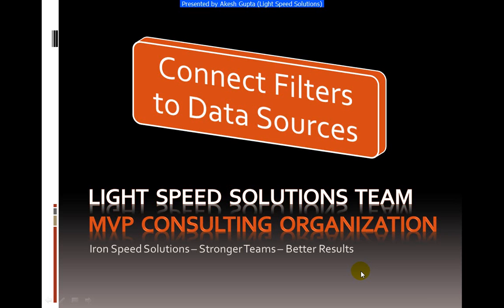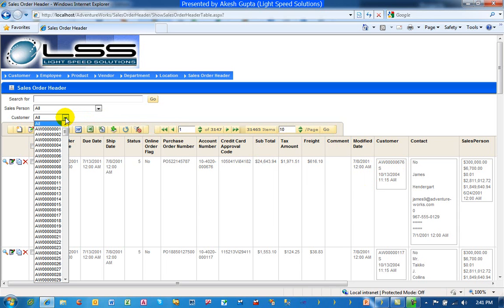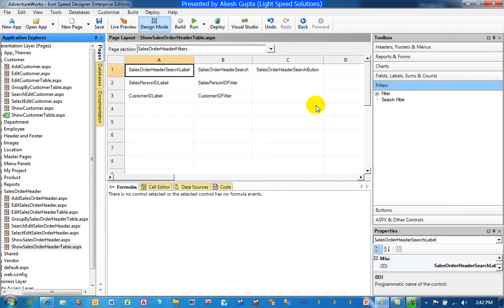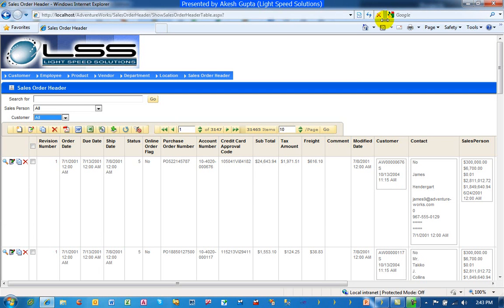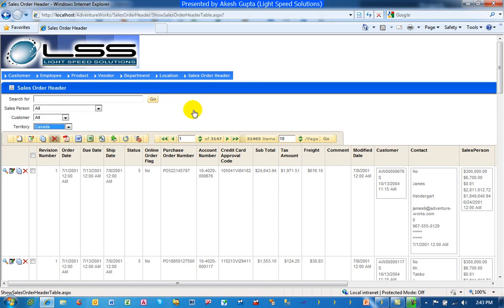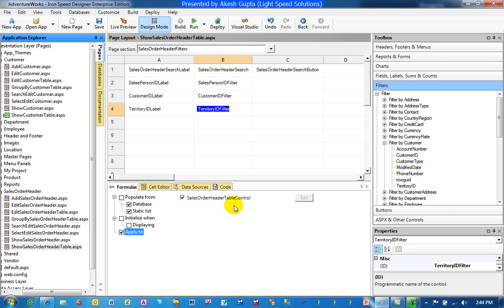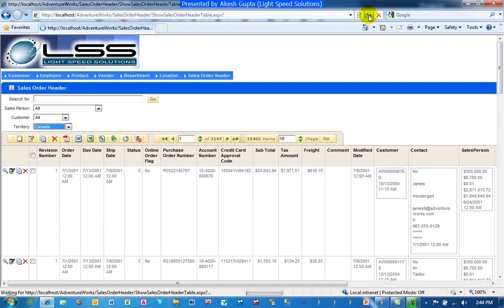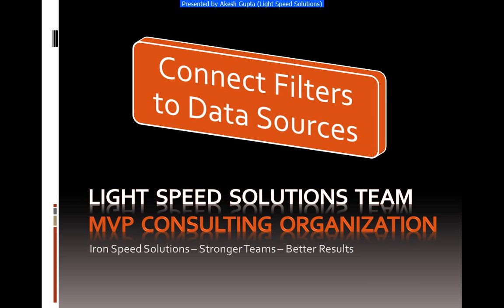Connecting Table Filters to Data Sources - Iron Speed Designer V8.0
Learn how to connect table filters to data sources in Iron Speed Designer V8.0.  Use advanced filter techniques beyond out-of-the-box. You can filter data and subsets of data from the same table control.